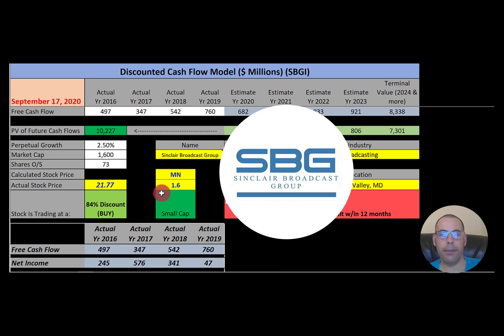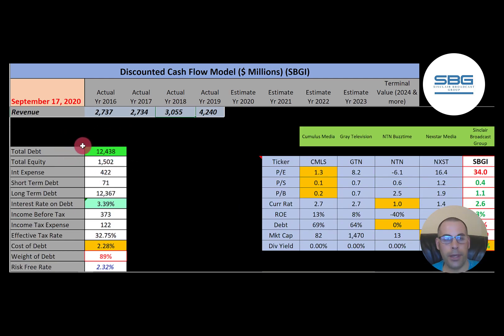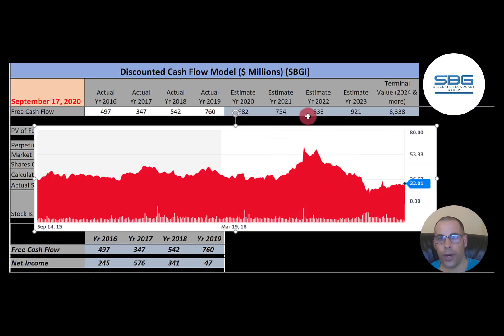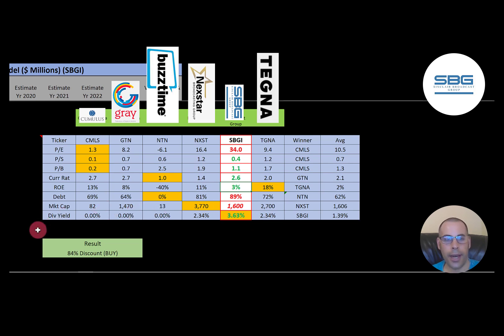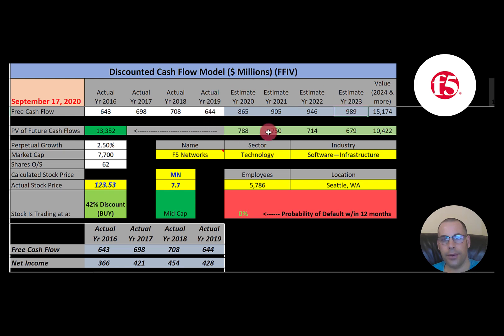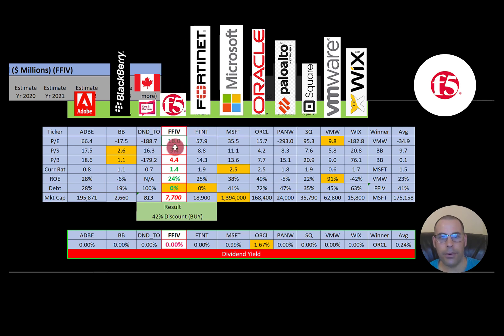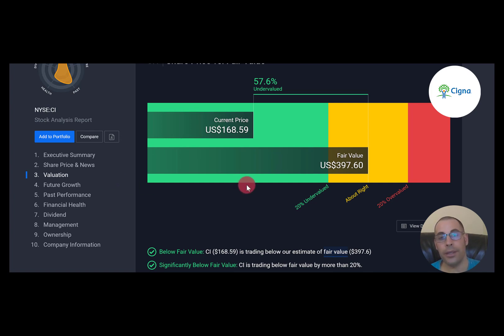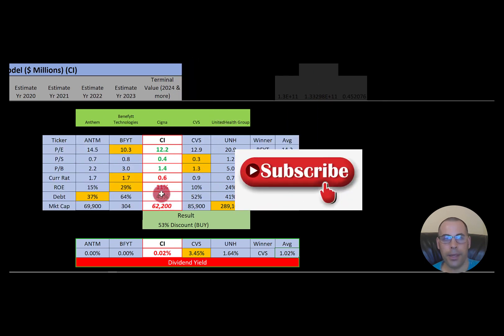3 Dangerously Undervalued Stocks! Quit the rate race and cash in! See my discounted cash flow model!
Become a member and get a full discounted cash flow video plus more analysis for your favorite company

0:00 Intro
0:23 Sinclair Broadcast Group (Ticker: SBGI)
7:54 F5 Networks (Ticker: FFIV)
11:30 Cigna (Ticker: CI)
15:18 Outro

I run my discounted cashflow model using the ticker SBGI for Sinclair Broadcast Group. I run my discounted cashflow model using the ticker FFIV for F5 Networks. I run my discounted cashflow model using the ticker CI for Cigna.  This way I can figure out the value of the companies stock price.